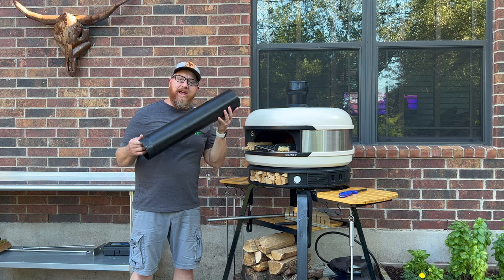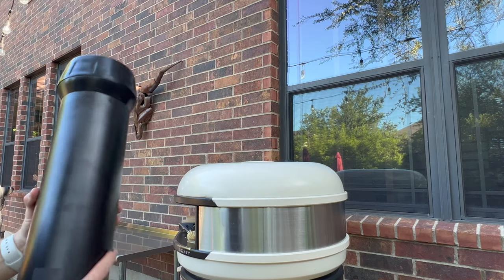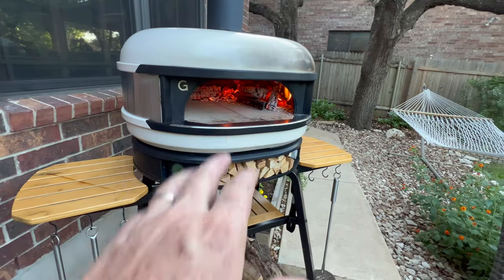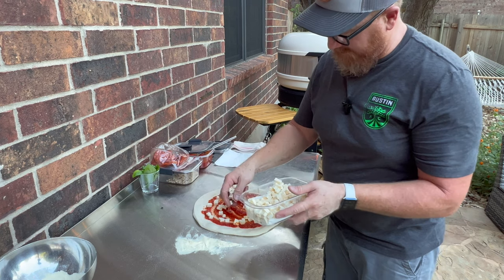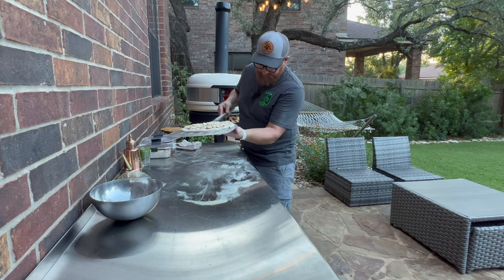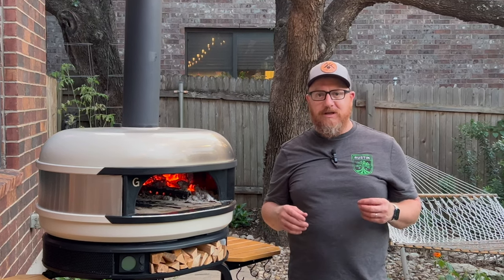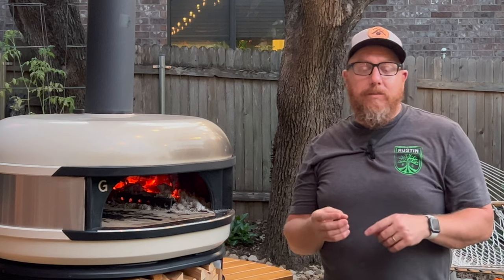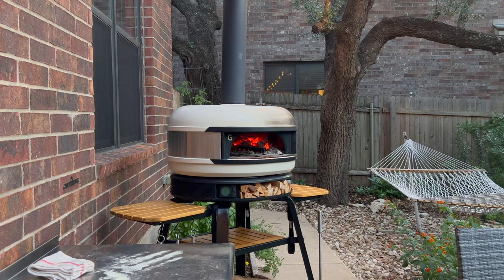Testing New Gozney DOME 24" Chimney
In this video i tested out a much larger / taller 24" chimney for my Gozney Dome oven.  Watch the whole video to see what i decided and if I think it's worth it!   Here are some of the links for the the items i used in this Video.

24” X 5” Chimney / Stove Pipe for DOME

24” Black Chimney for Dome

NU2U Dome Baffle Door

My Table is 60” X 24” GRIDMANN NSF Stainless Steel Commercial table. I keep it outside all year.  The cover i have is below also

Arcedo Outdoor Bistro Table Set Cover, Heavy Duty Waterproof Patio Furniture Covers for 3 Pieces Bistro Set, All Weather Resistant Outdoor Table and Chair Covers, 65" L x 28" W x 30" H, Beige & Brown

Great 00 Flour for making Pizza

Mulino Caputo 00 Pizzeria Flour 1Kilo Bag, 140.8 Ounce, (Pack of 4), 2.2 pound (pack of 4)

Antimo Caputo Semolina Flour 2.2 LB (Pack of 2) Bulk Italian Durum Semolina Flour - All Natural

Bellarise Instant Dry Yeast

Dough Tray Links

DoughMate Artisan Dough Tray Kit

Fire Wood Links

Tumbleweeds Fire-starters Value Pack - Frontier (2 Pack)

Smoak Firewood Cooking Wood 8” Logs

Smoak Firewood Cooking Wood 5”-6”  Logs